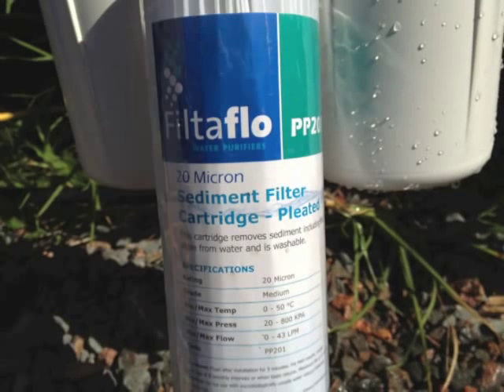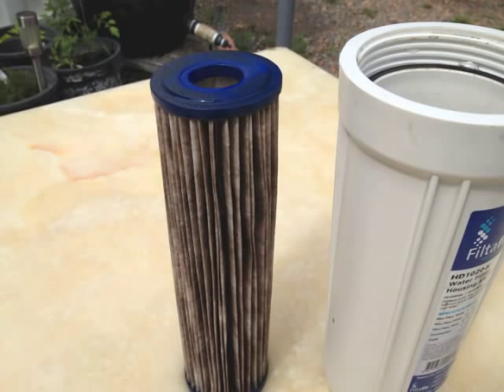Shipping Container House - Wireless water tank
Shipping container house -- Increasing water storage capacity, and adding wireless rainwater tank gauges